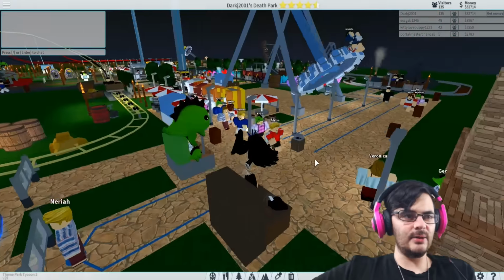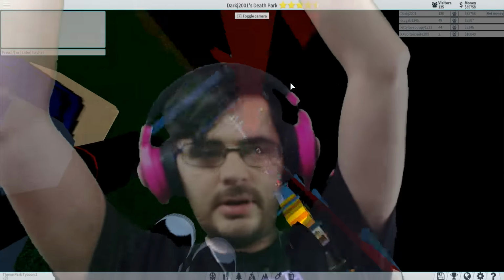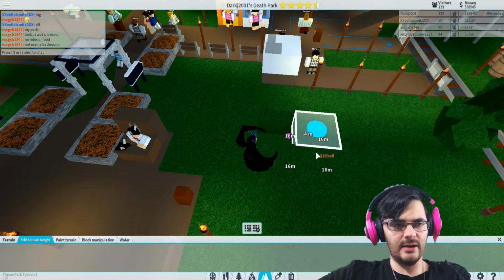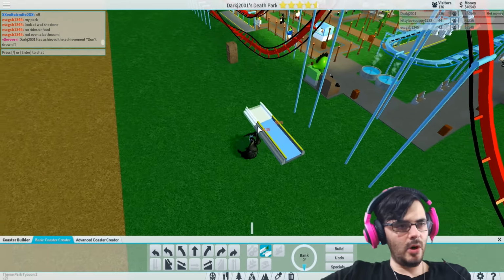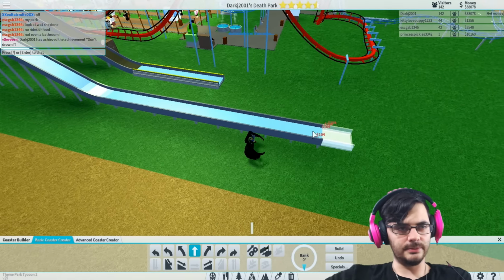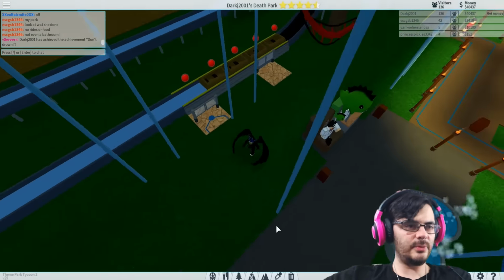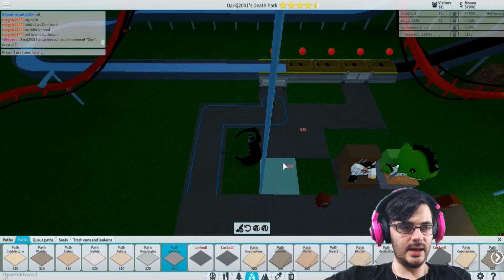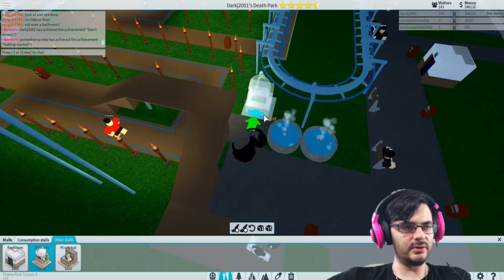Theme Park Tycoon 2! How to get the Don't Drown Achievement!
In this I show you how to get the don't drown achievement as well as show off my park!